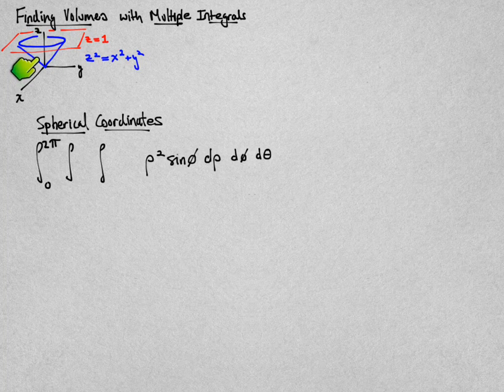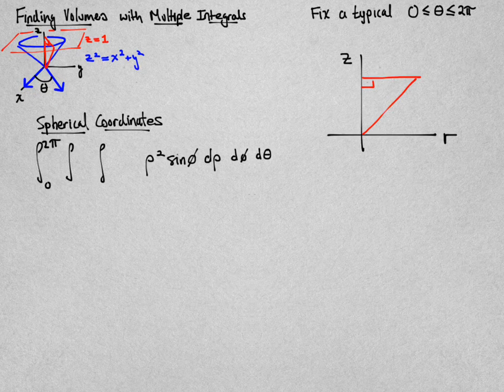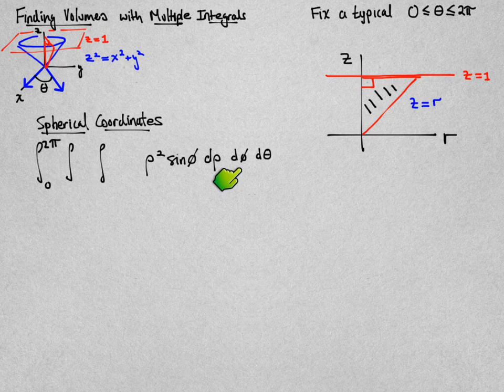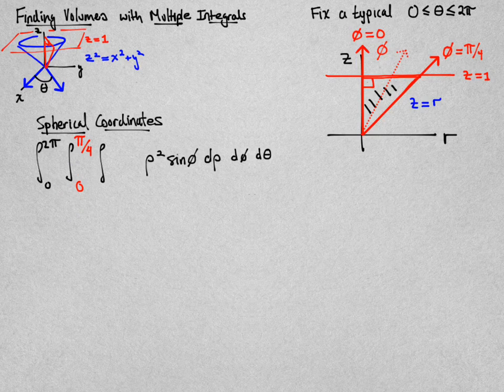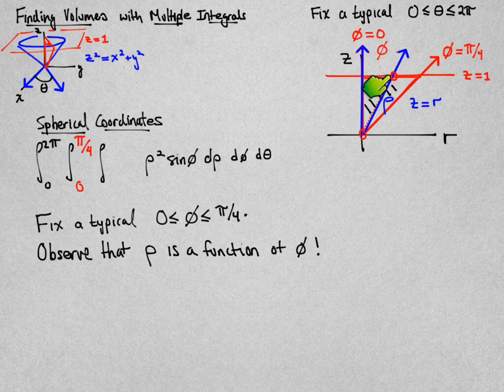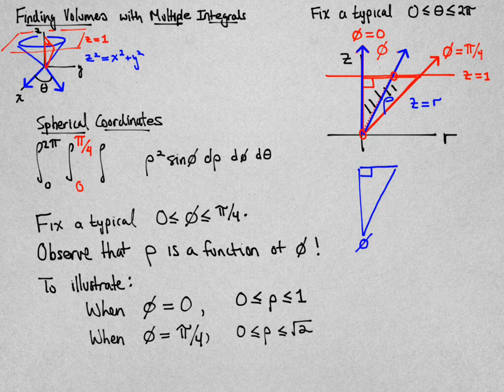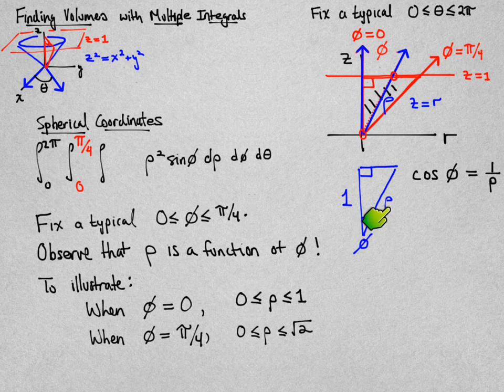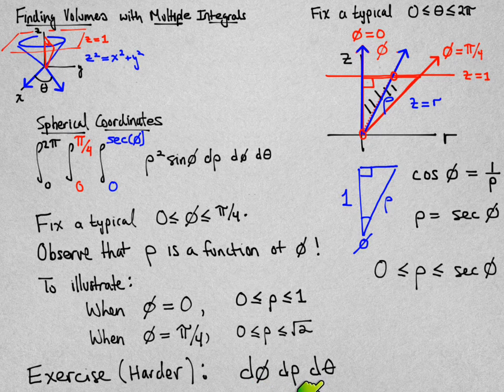4d. Volume of a cone as a triple integral in spherical coordinates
This video demonstrates how to find the volume of a cone as a triple integral in spherical coordinates.